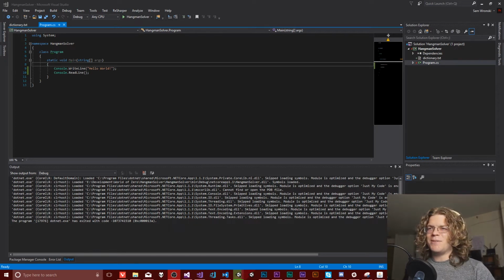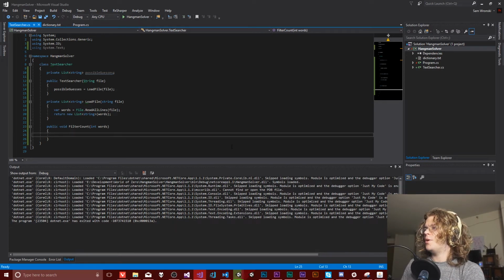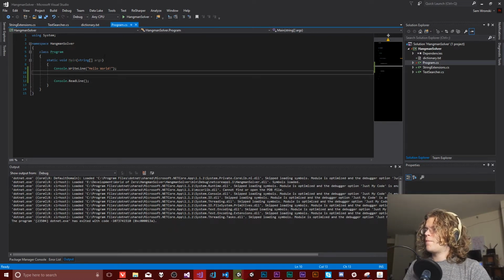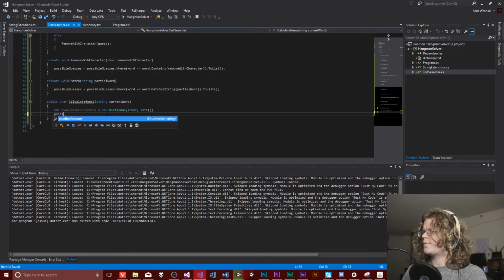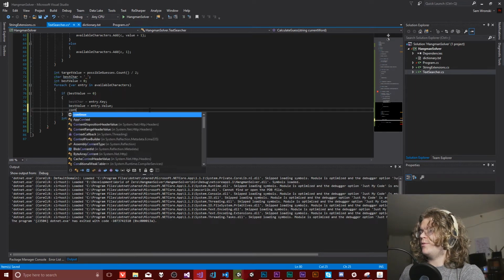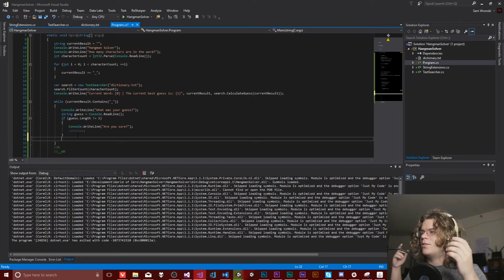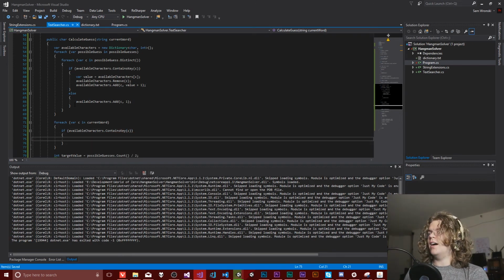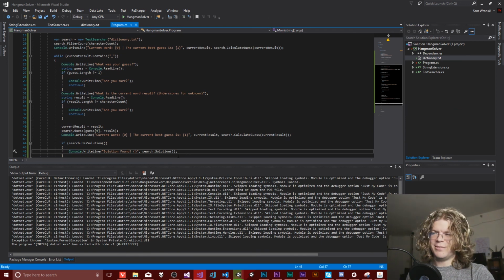Lets Make A Greedy Hangman Solver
At work we play Hangman occasionally. Let's see if we can't ruin the fun by creating an algorithm to select the best guess based on statistics.

The solution is relatively simple and focuses on eliminating as many options as possible with each guess. This is done by choosing a solution as close to the middle as we can. Effectively a custom binary search that doesn't always choose the middle element (but the closest we can get to the middle).

This algorithm does get to the answer, however, due to the number of possible word choices at least with the current solution a number of basic words are very difficult to guess. This is because we have more roughly 80,000 elements in our original list. Log base 2 of 80,000 comes out at just around 16, which is the approximate number of guesses we would need to make to solve any problem given optimal distributions. We can make our chances better by limiting our search to only work on words that have the same length as our target one. But even that doesn't get our answer in the time we want in the cases we test.

Due to that, I think this solution is a good start, but not necessarily a great final solution. We need something else to make this a viable solution for most words.

Mark Rober has a great video that covers the statistics around why this approach is the best one